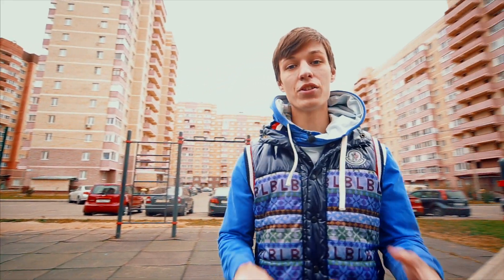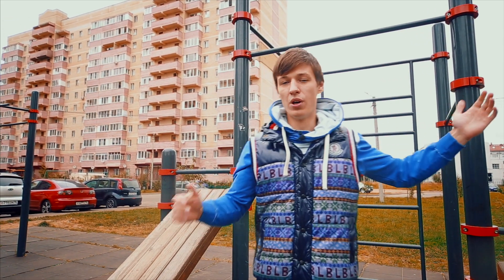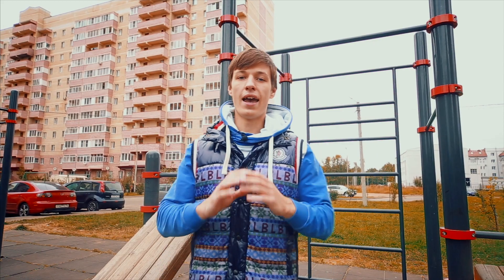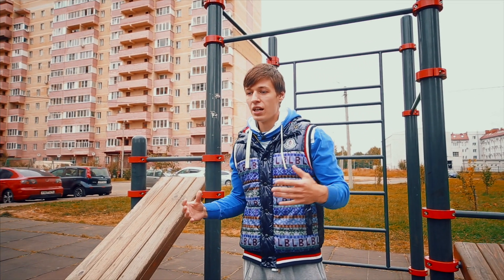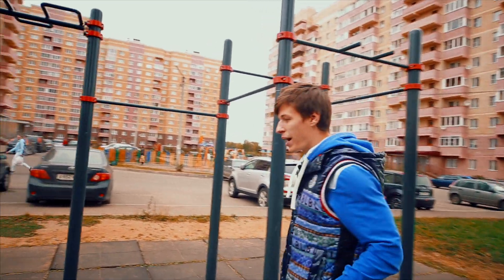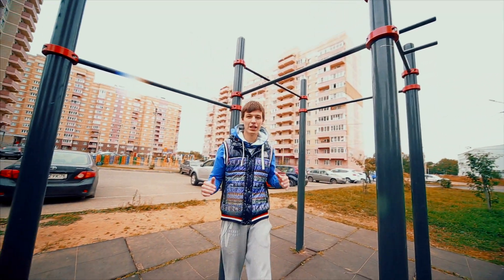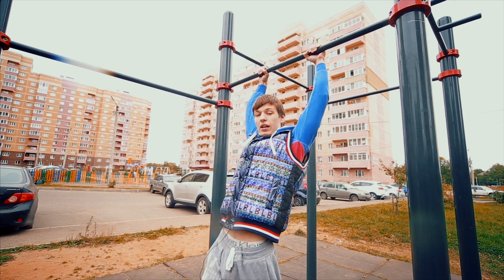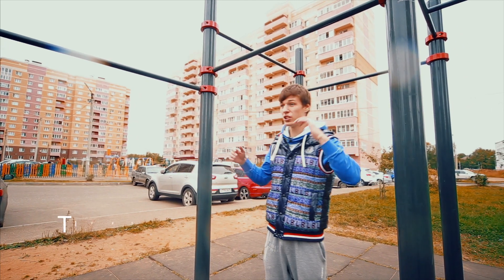5 BEST TIPS to master MUSCLE UP !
This video made for beginners who struggle with muscle ups, who have enough power and already has some basics but still can't get it.